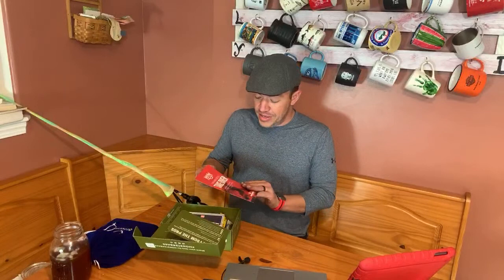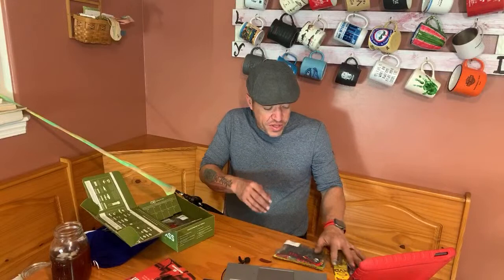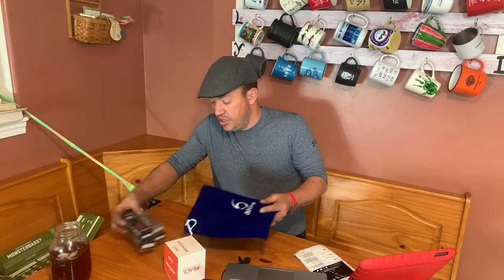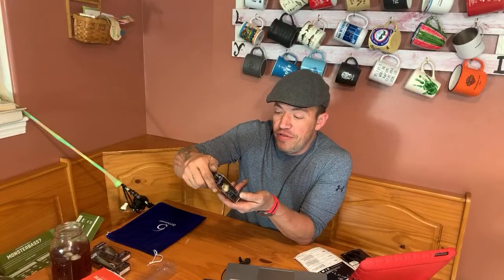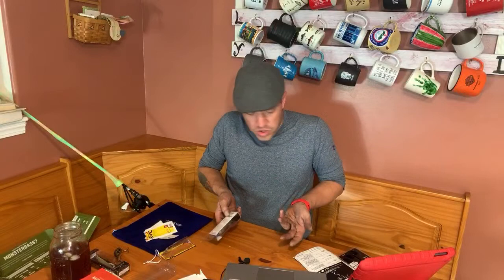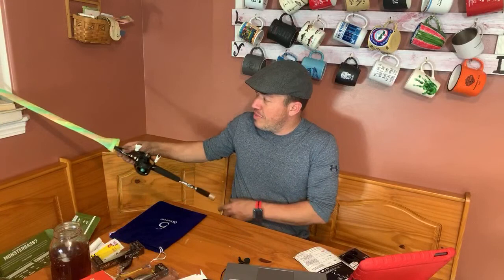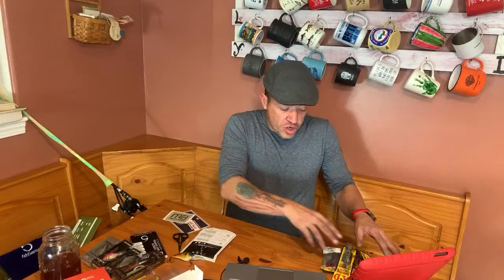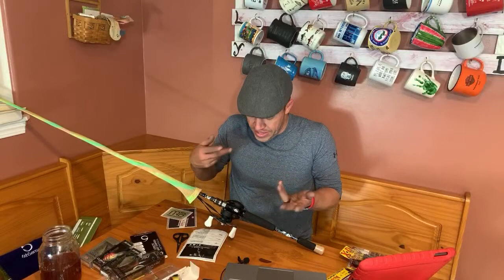January Side by Side 6th Sense and MonsterBass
This a bad start for a livestream with terrible audio but we got it figured out. We share the unboxing of the January 2020 6th Sense and MonsterBass boxes.
Plus we are doing a Give A Way of a pair of Runcl casting rod sleeves.

RUNCL Casting Rod Socks, Fishing Rod Sleeves, Fishing Pole Sleeves (Yellow&Blue, 2pcs)

MonsterBass Code for $15 off your first box.
RICK15-